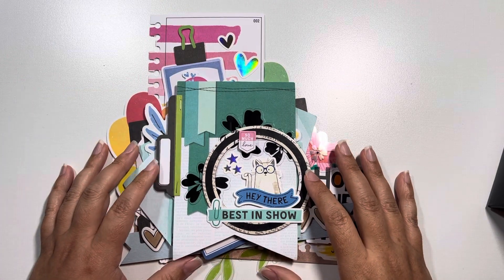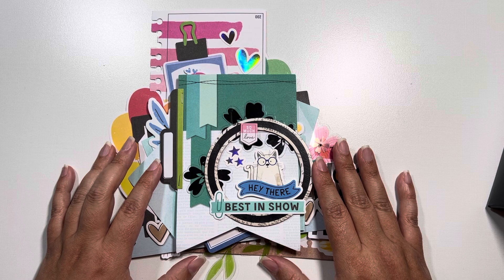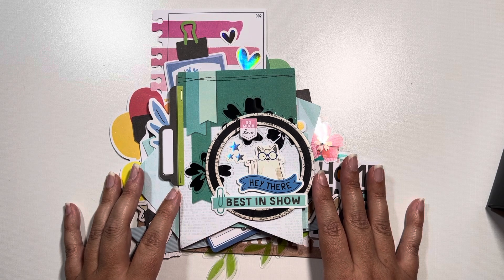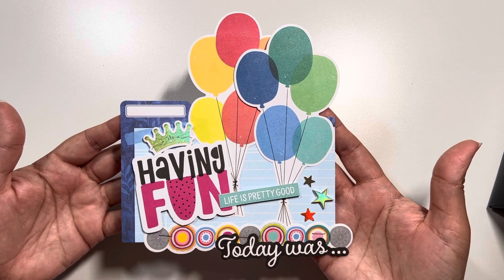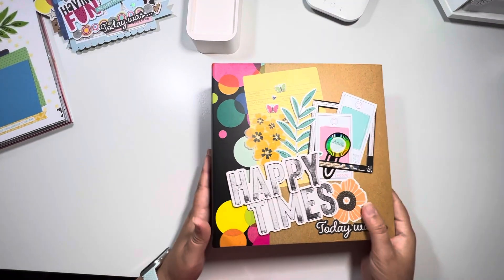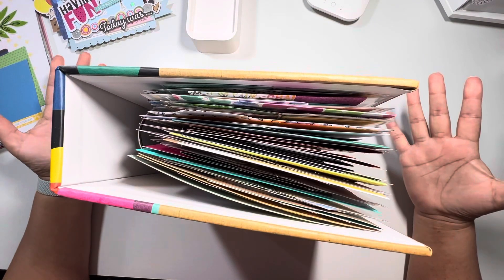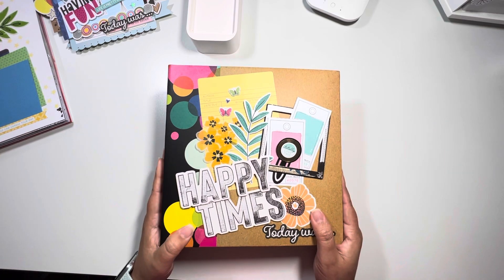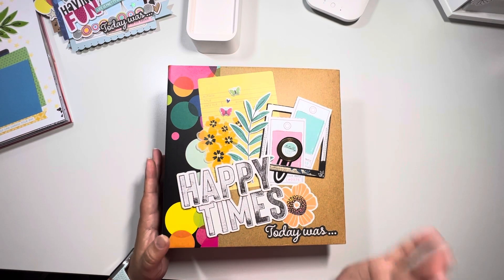Vicki Boutin's Bold & Bright Virtual Retreat Project Share || Come See!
hey guys. I was able to wrap up Vicki's recent collection of Bold & Bright retreat. Even though the retreat kit is sold out, if you want to sign up for her access only option, the link is down below.